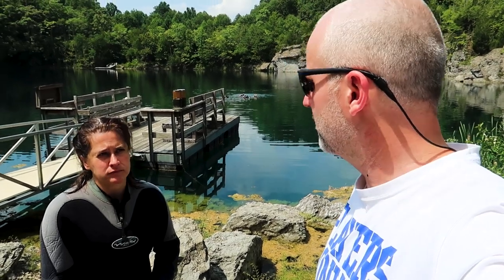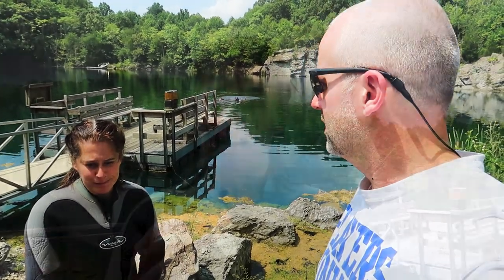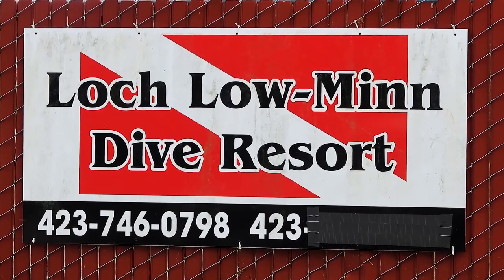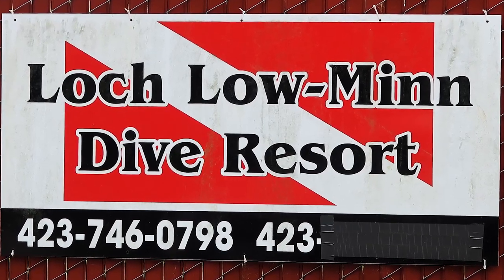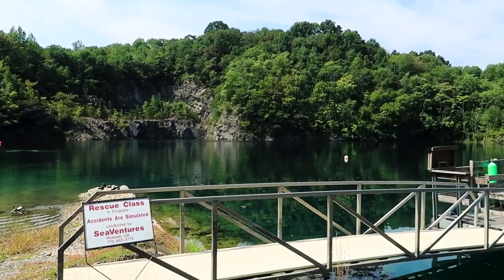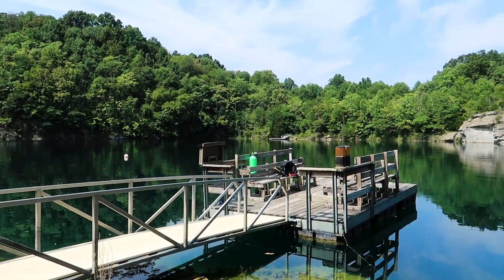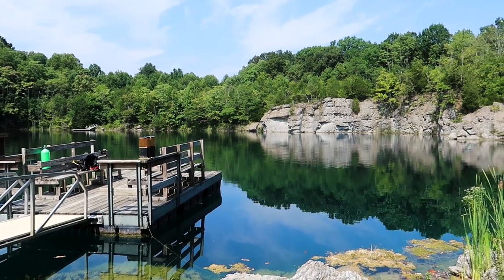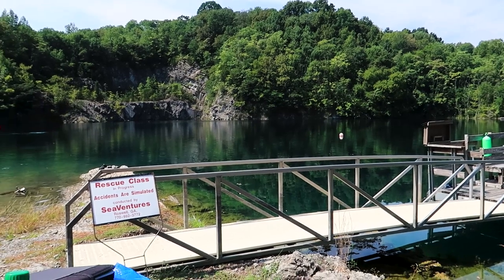Scuba diving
Heather got certified to scuba dive. I shot a little bit of video. Hope you enjoy. Scuba is a wonderful sport. It's challenging, both physically and mentally, and allows you to see and experience God's creation in a whole new way.